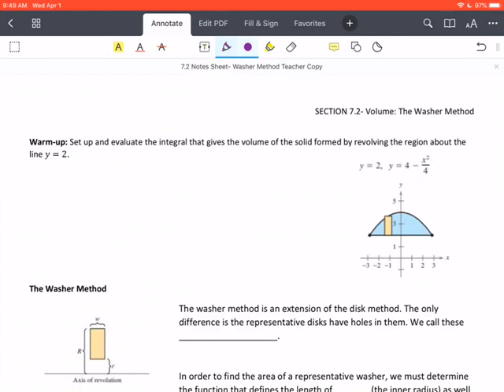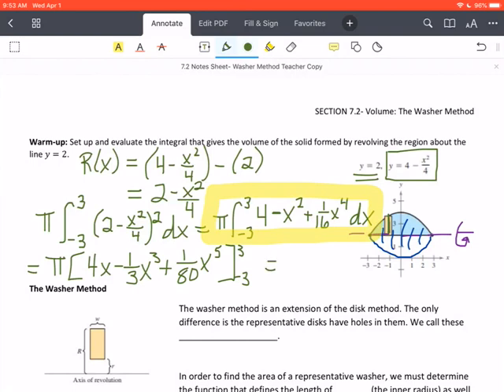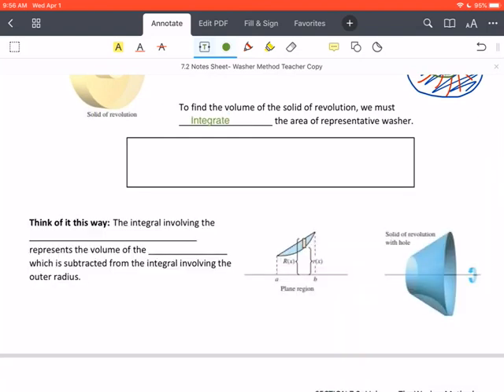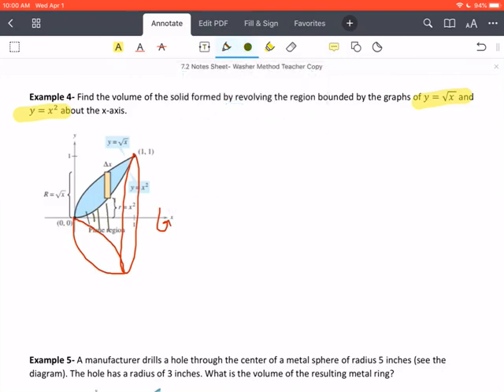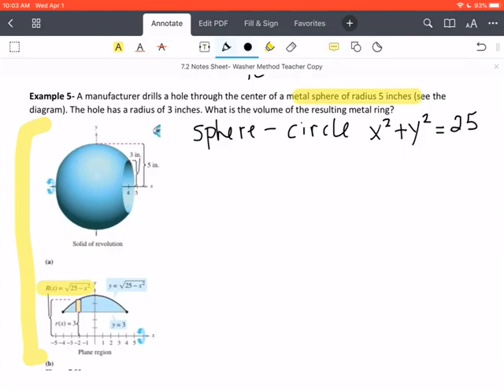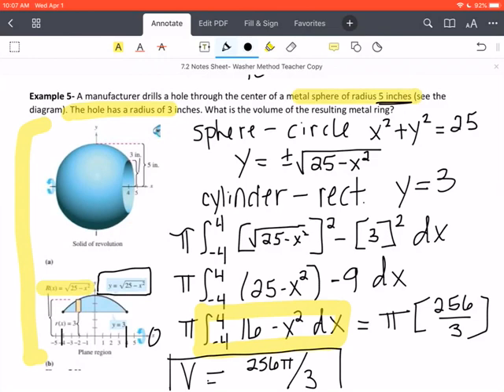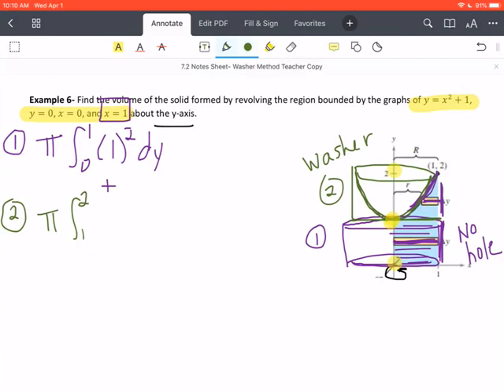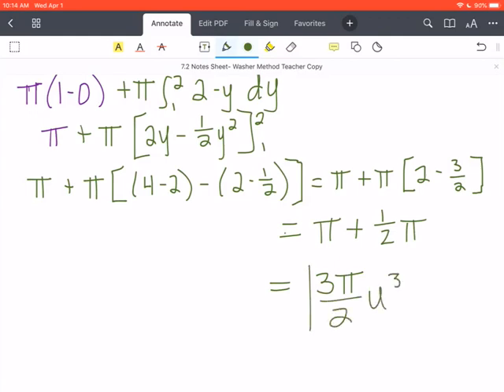7.2 Volume: Washer Method